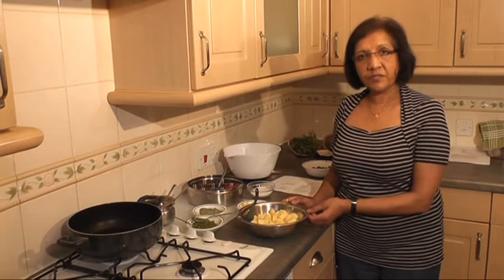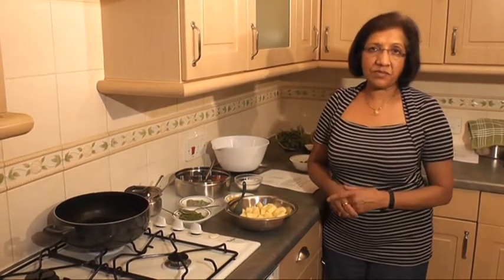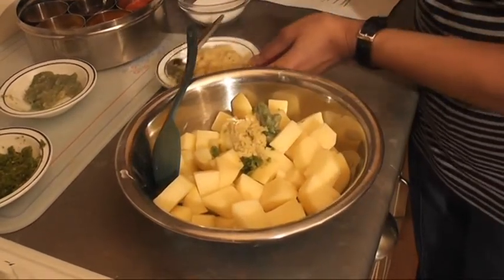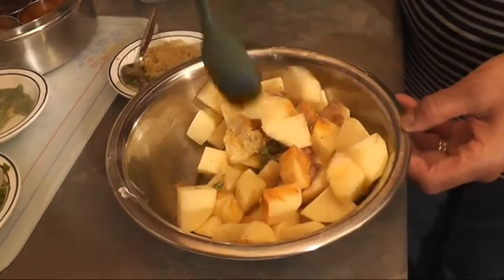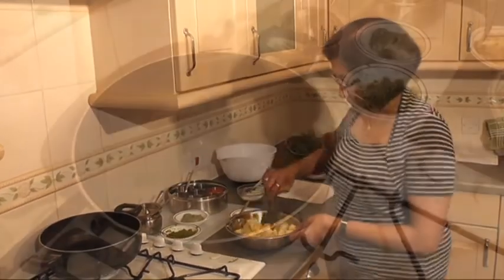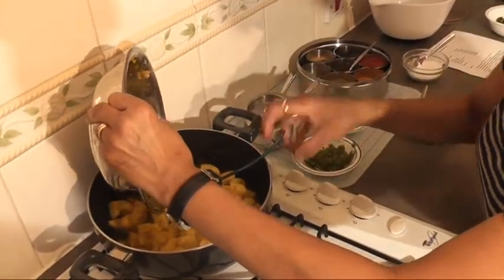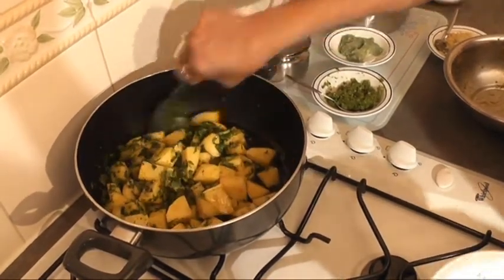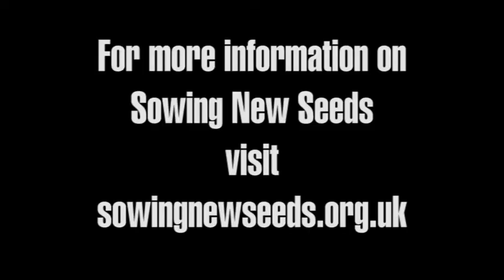How to cook Fenugreek and Potato Saag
The Sowing New Seeds Project aim is to enable allotment holders, schools and community groups in the Midlands to grow exotic crops not traditionally grown in the UK.

Over the course of the project, we are:
Collecting seeds together with knowledge on their cultivation and safeguarding them for future generations
Making seeds, skills and knowledge accessible
Supporting groups within the Midlands to grow exotic crops
Setting up a demonstration garden at Ryton Gardens.